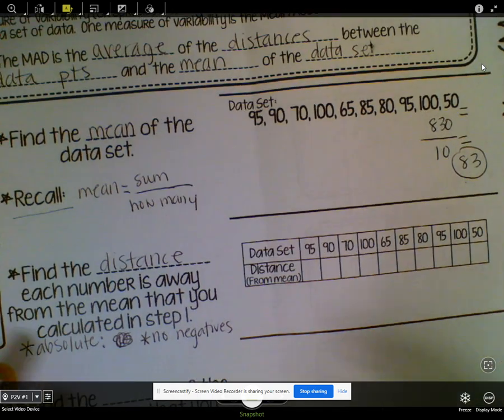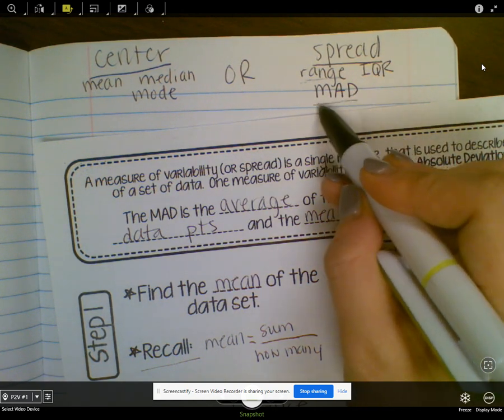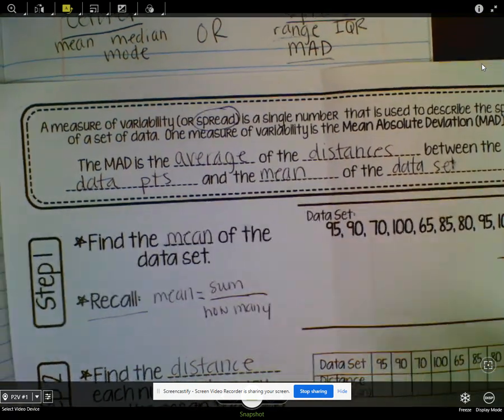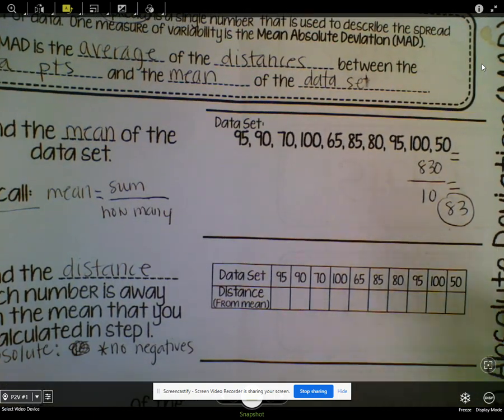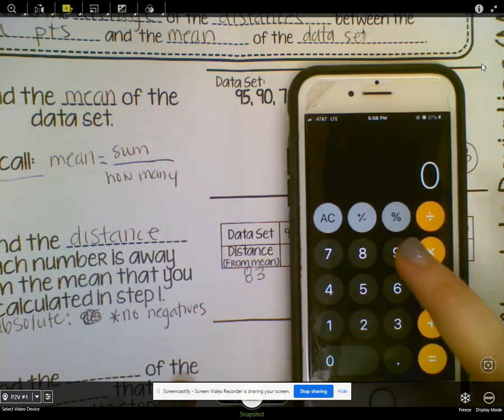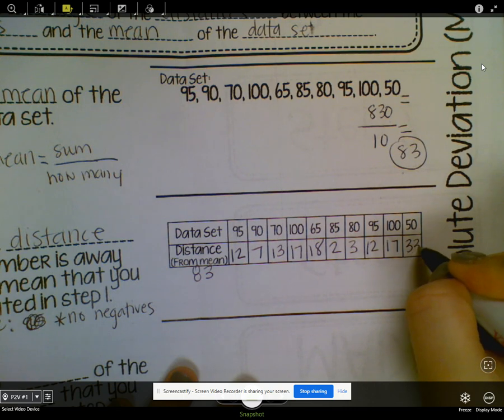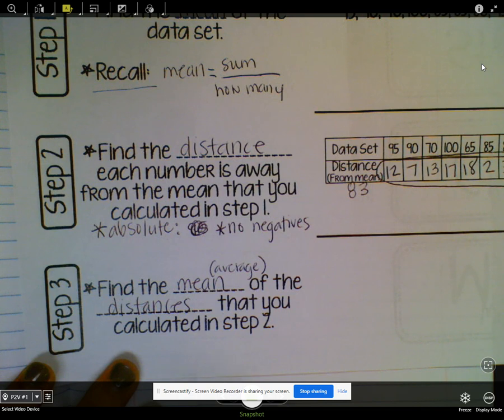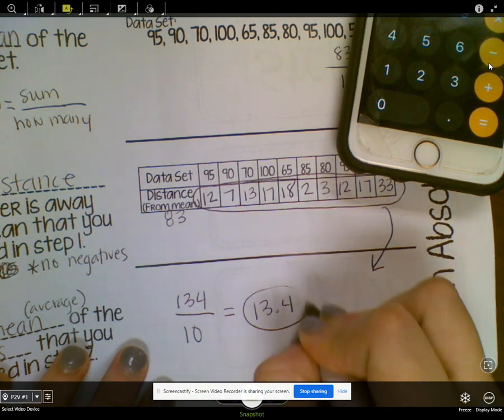Untitled: Feb 26, 2020 5:10 PM